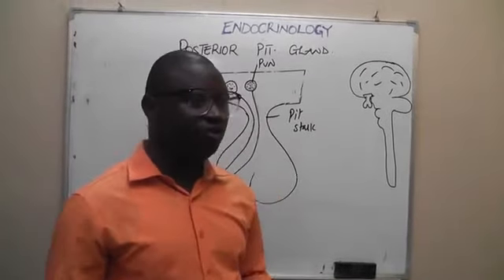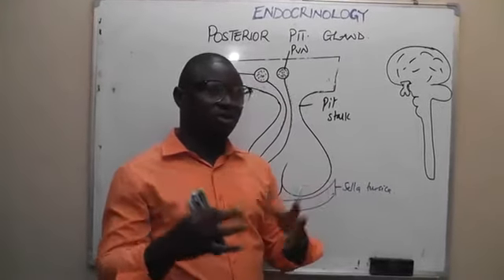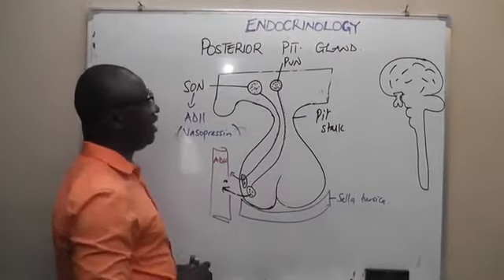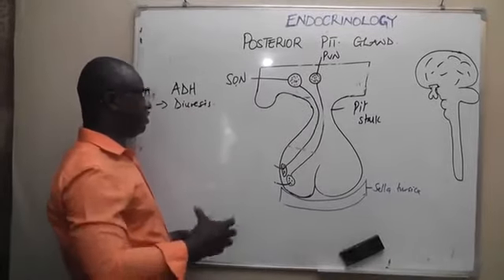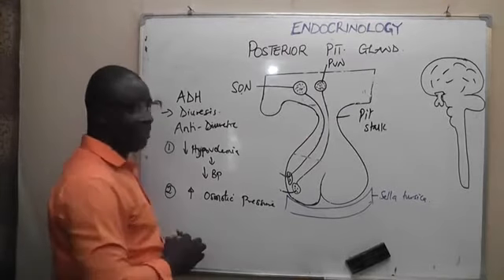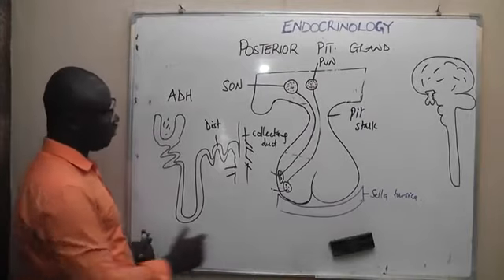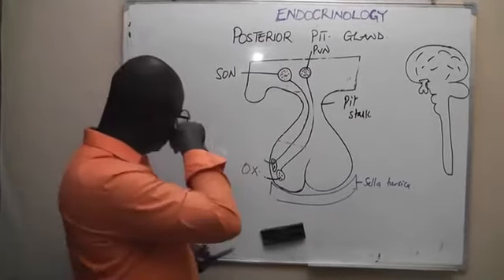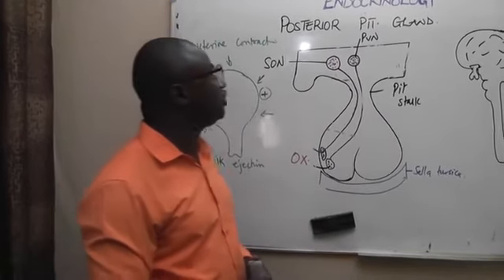Posterior Pituitary Gland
Posterior pituitary gland it's hormones and functions